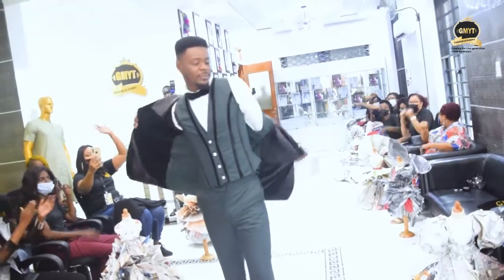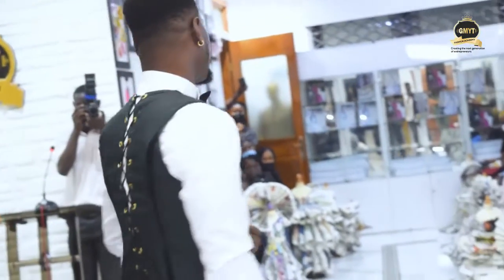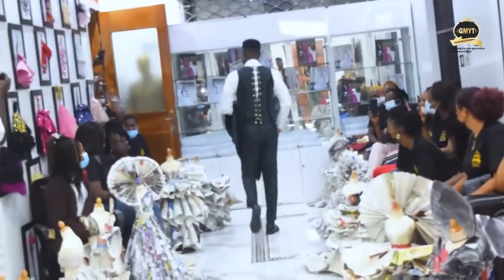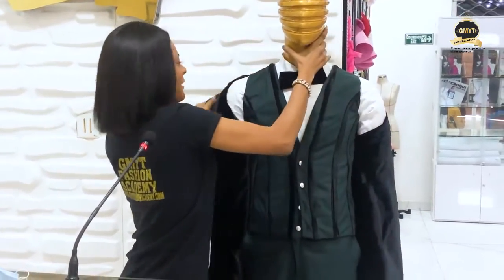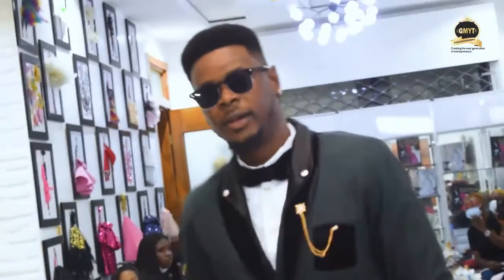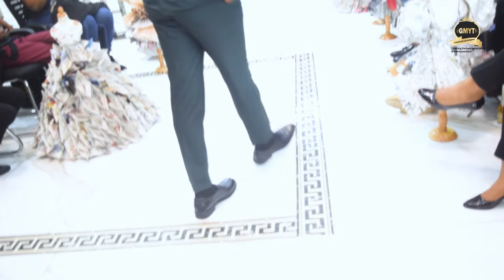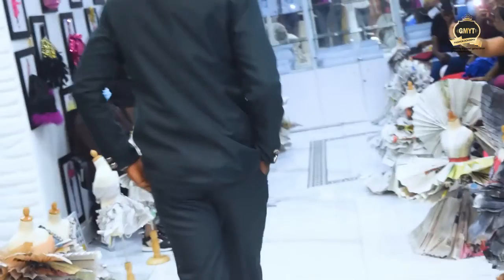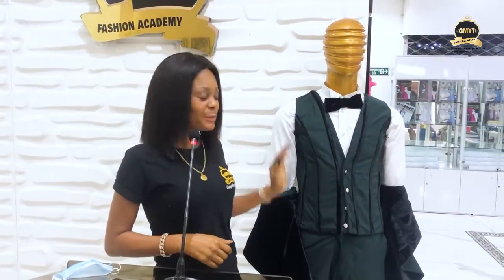GROUP 2 CLASS 5